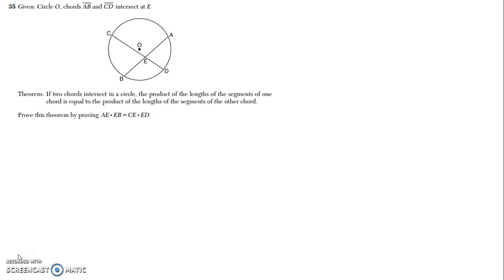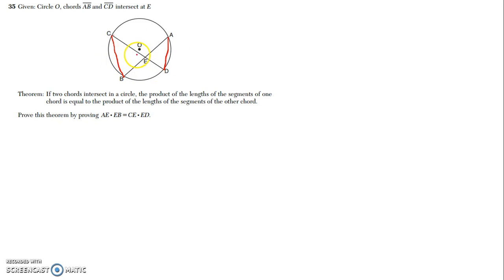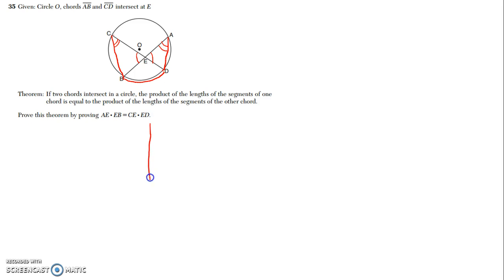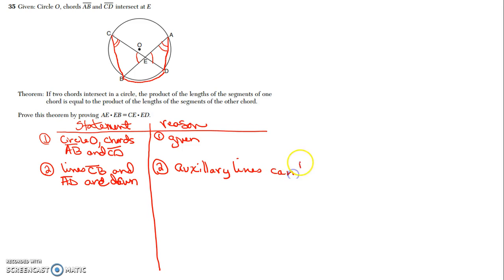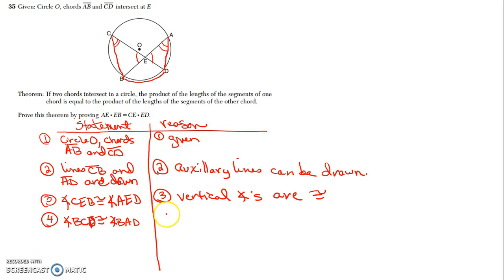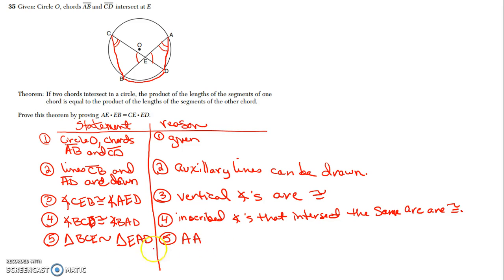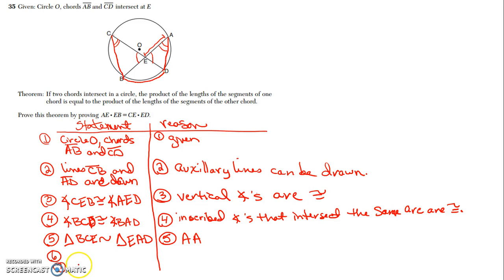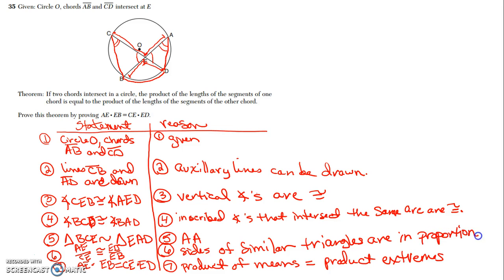CC Geometry Regents august 2016 #35 for Rianne